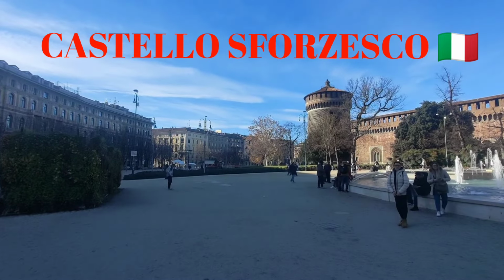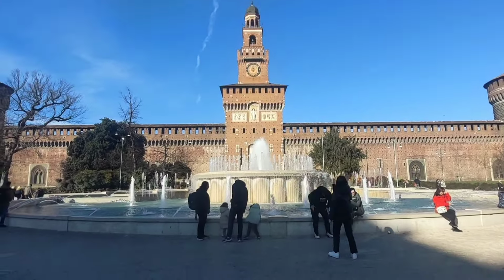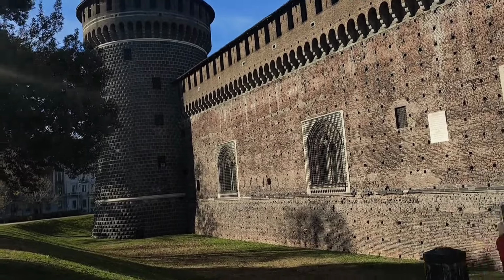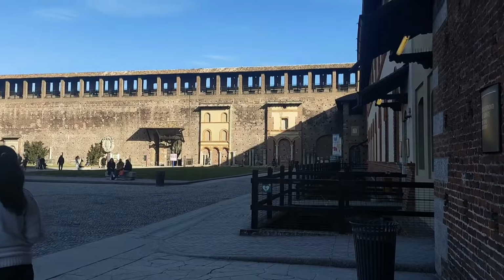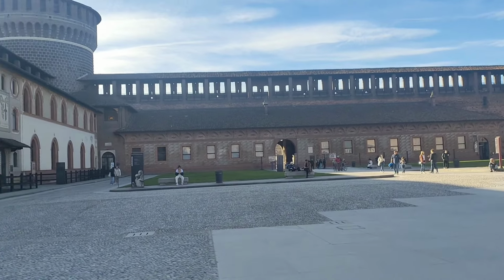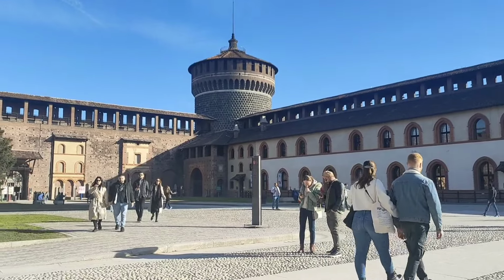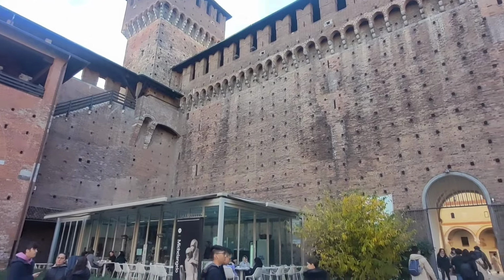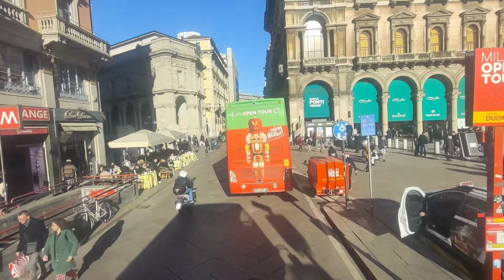Castello Sforzesco Milano nature travel vlog pure nature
beautiful Castle